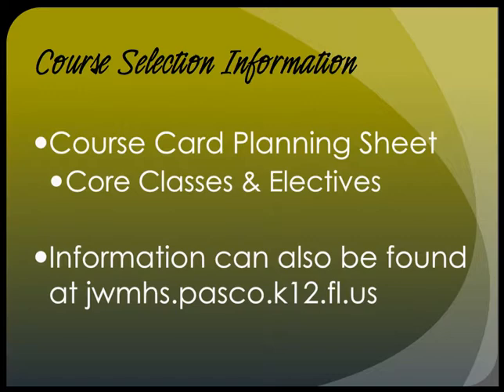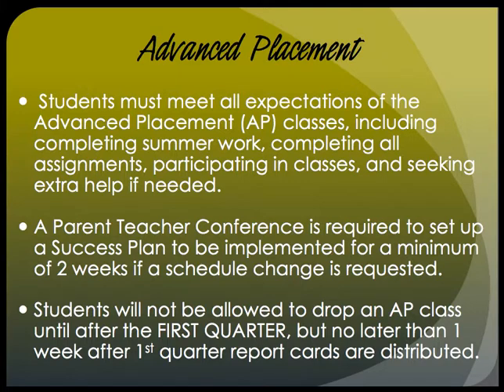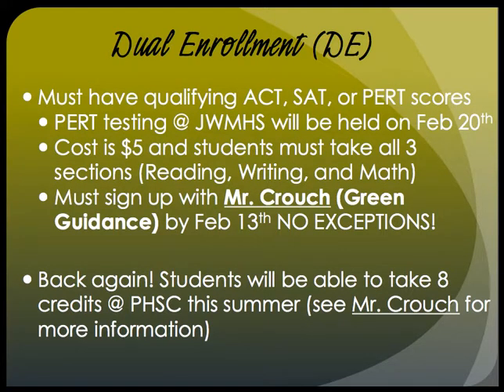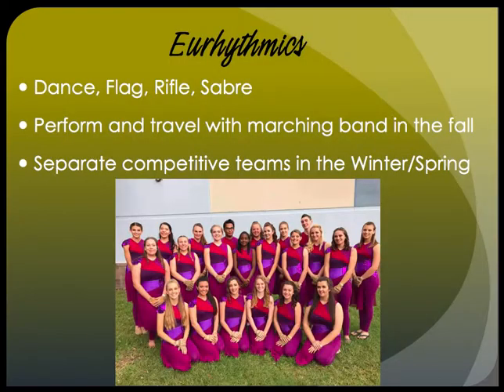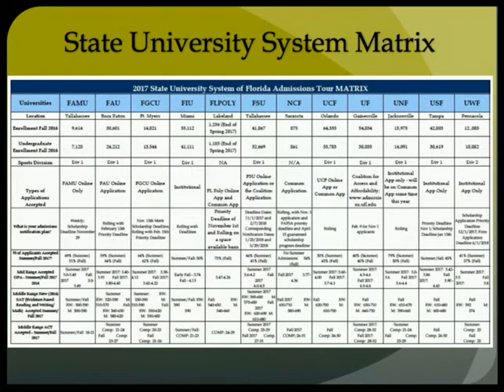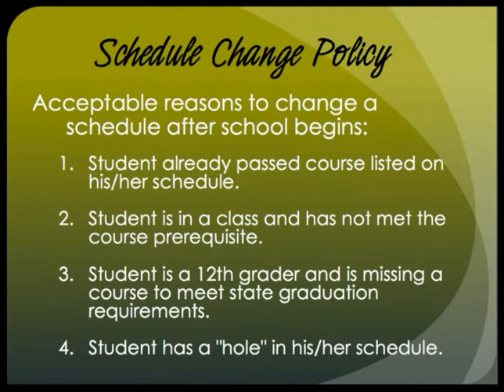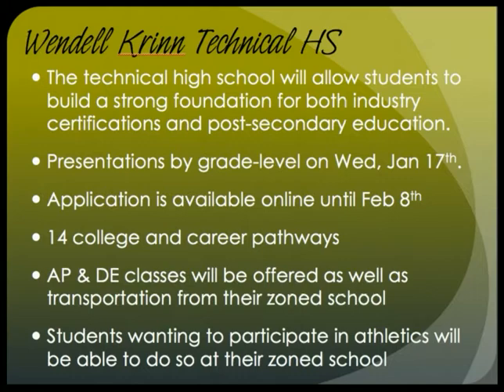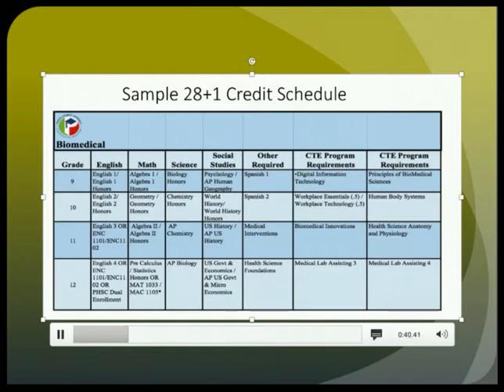2018-2019 Course Selection Process for current 9th graders